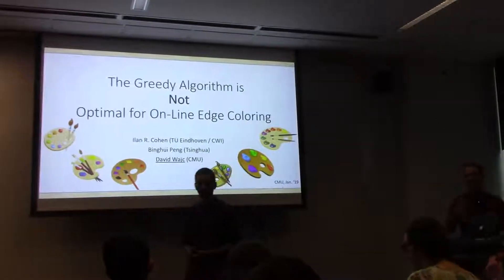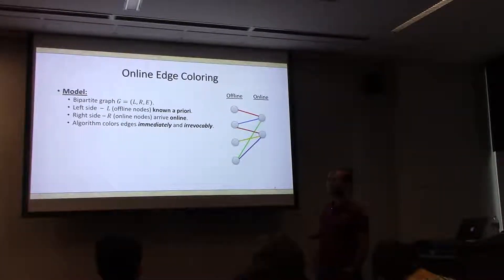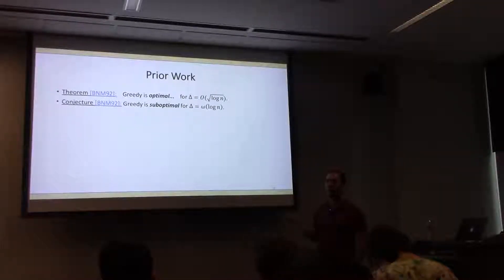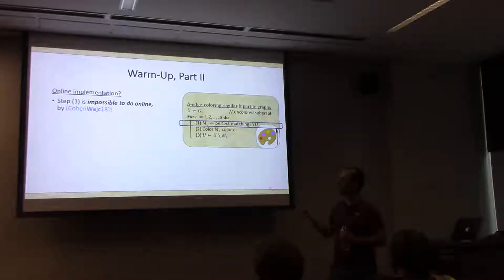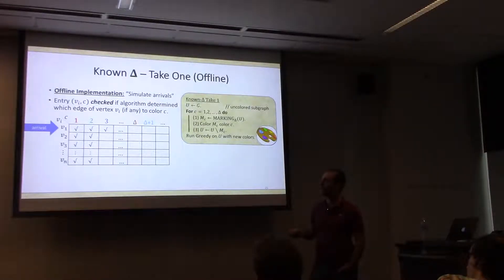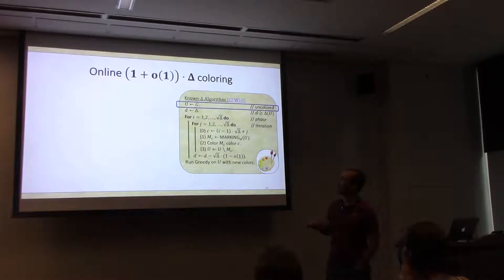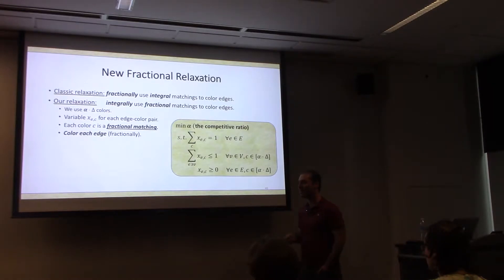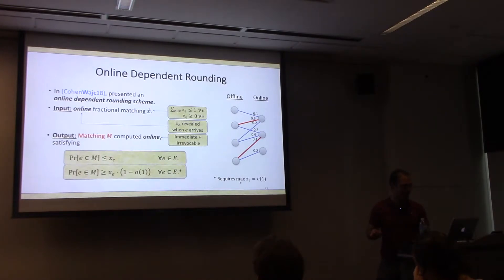David Wajc on The Greedy Algorithm is Not Optimal for On-line Edge Coloring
CMU Theory lunch talk from January 16, 2019 by David Wajc on The Greedy Algorithm is Not Optimal for On-line Edge Coloring.

The classic edge coloring problem asks to partition the edges of a graph into as few matchings (colors) as possible. By Vizing's theorem, any graph of maximum degree Delta can be edge colored using Delta+1 colors (in polynomial time). However, in many applications of edge coloring the graph is not entirely known in advance, making the problem harder. Motivated by such applications, we study edge coloring in the online adversarial vertex arrival model of Karp, Vazirani and Vazirani. Under such adversarial arrivals, a 1992 paper of Bar-Noy, Naor and Motwani, titled simply ‘’The greedy algorithm is optimal for on-line edge coloring’’, proves the optimality of the trivial greedy algorithm, which on graphs with maximum degree Delta requires 2Delta-1 colors. However, their online lower bound requires Delta=O(log n), and they conjectured the existence of better algorithms than greedy for Delta large enough. We resolve this conjecture positively for bipartite graphs with Delta=omega(logn), and present optimal algorithms (up to o(1) terms) for such graphs. Moreover, we show a surprising dichotomy between the setting where Delta is known apriori and when this crucial parameter is unknown, and present optimal bounds for both known and unknown Delta scenarios.

Joint work with Ilan Reuven Cohen and Binghui Peng.